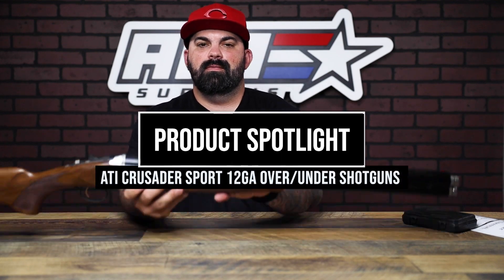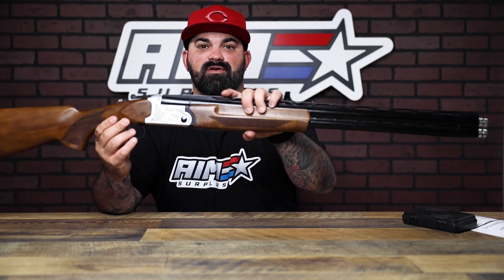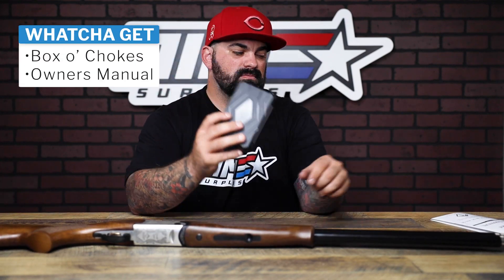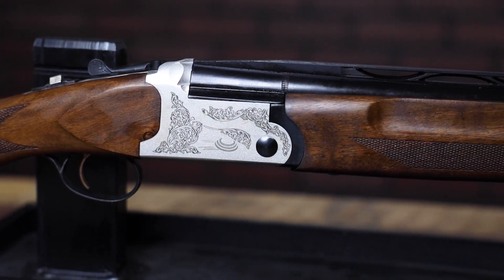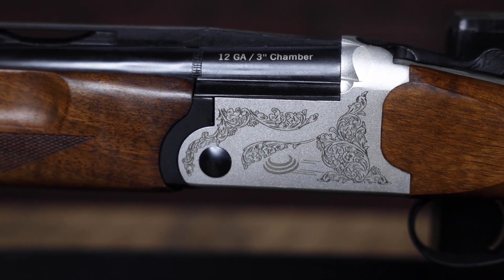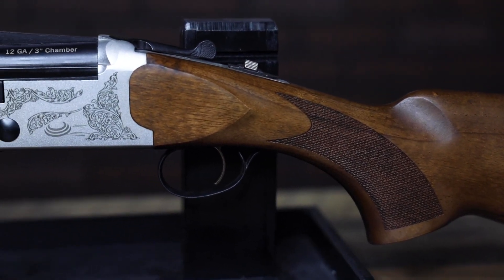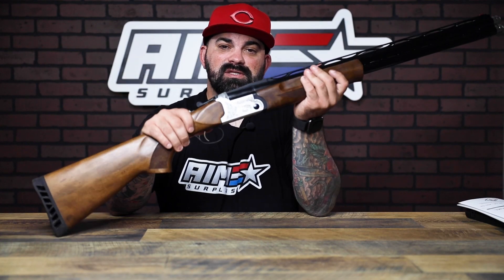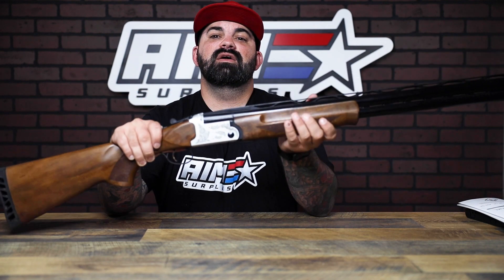AimSurplus Product Spotlight: ATI Crusader Sport Over Under Shotguns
Everyone needs an over/under. Toss this bad boy into your collection.